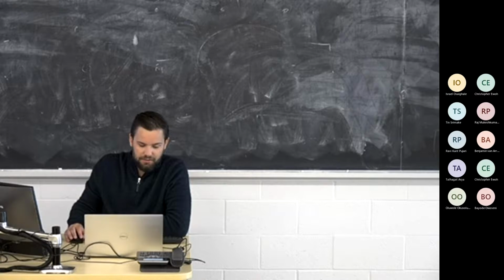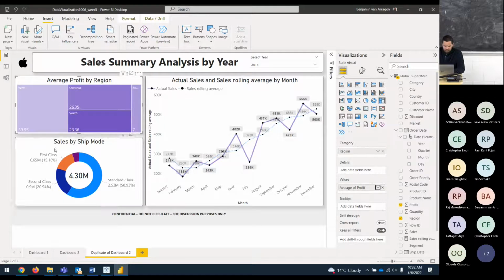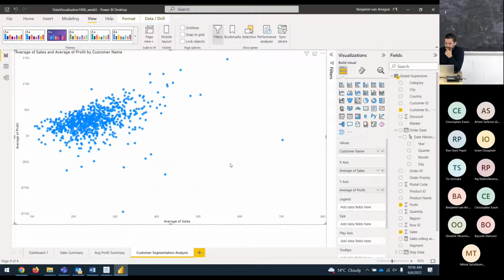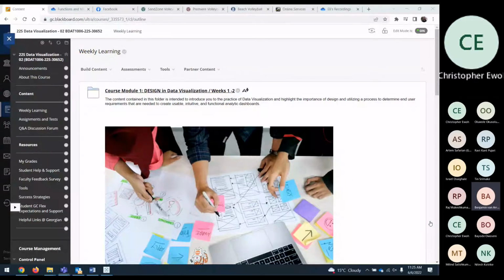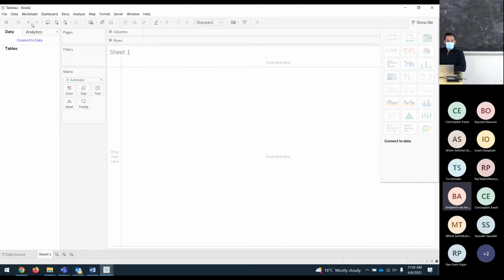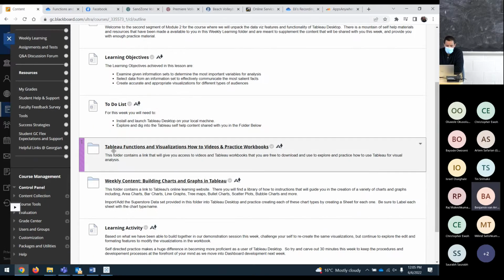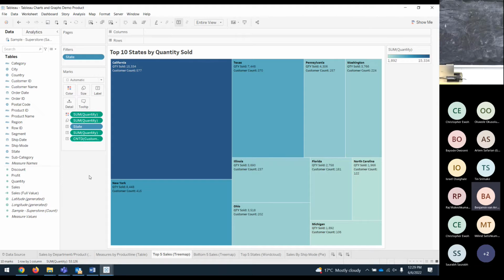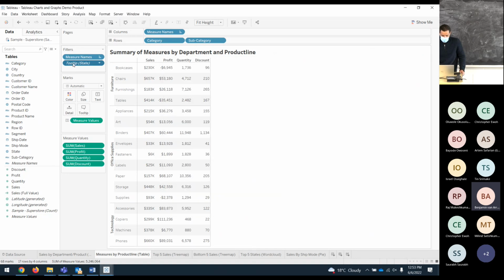BDAT1006 - Data Visualization - Week 5